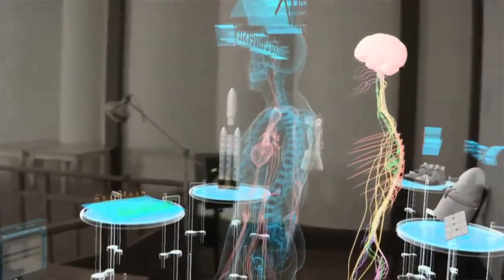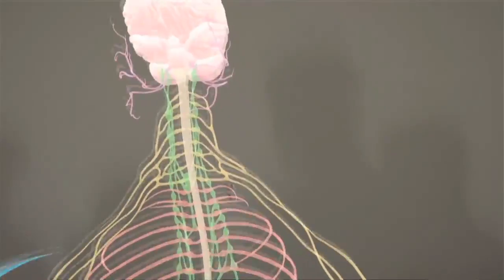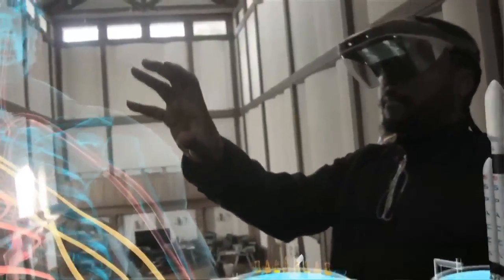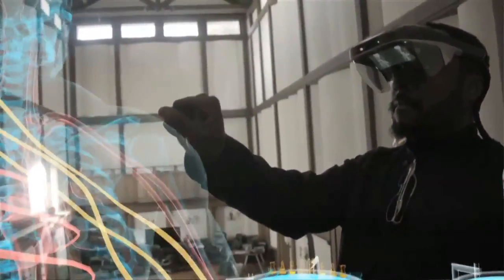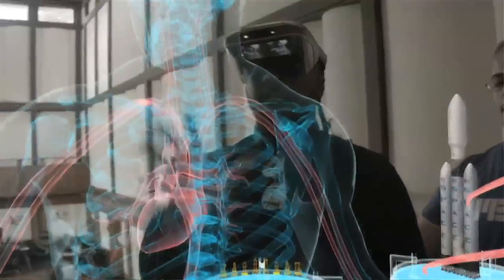Will.i.am Meta Galileo Unaired Ad